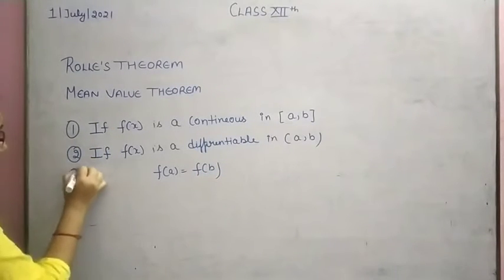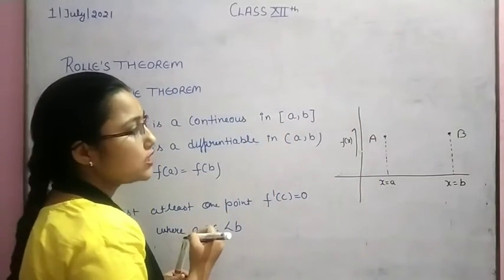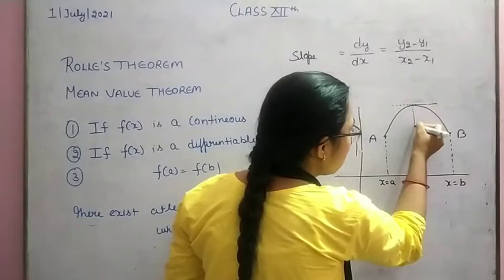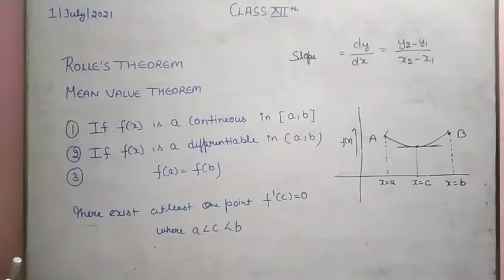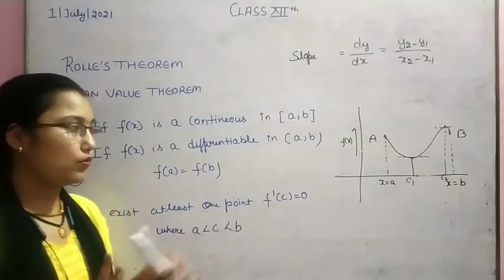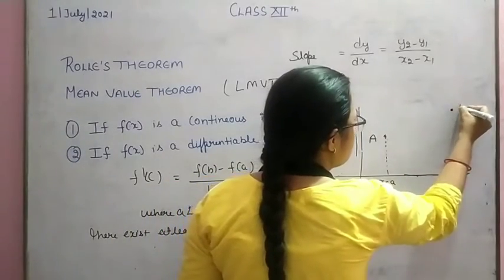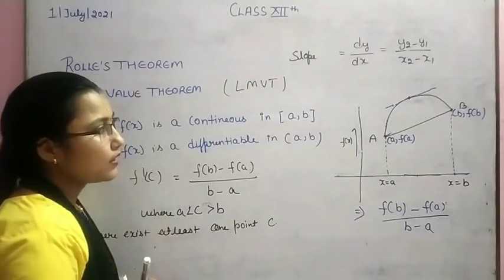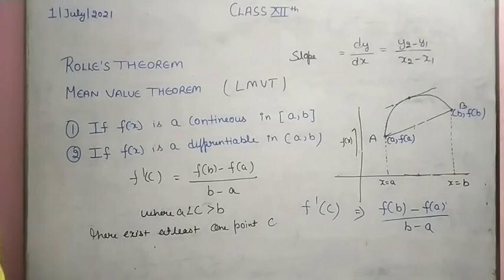ROLLES THEOREM AND MEAN VALUE THEOREM (LMVT)CLASS12TH